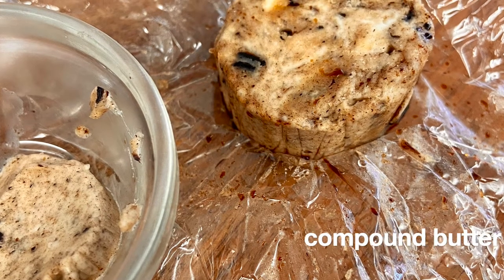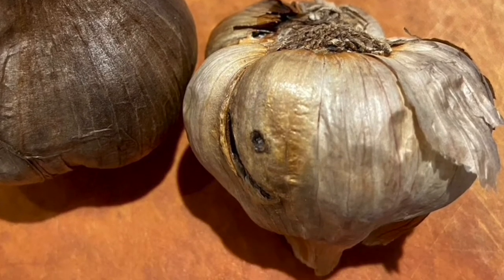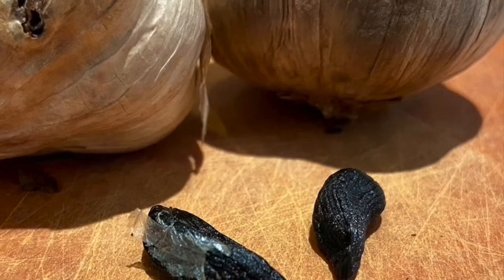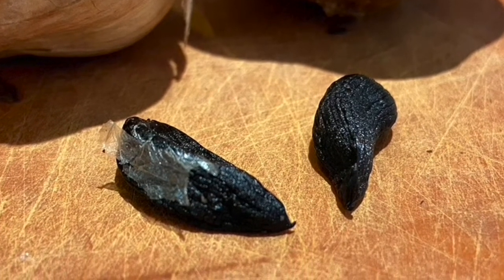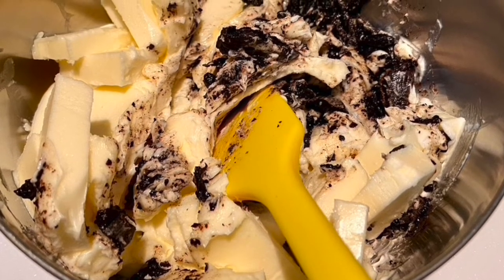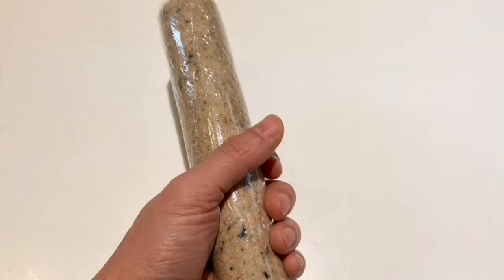BLACK GARLIC compound butter - the most VERSATILE compound butter ever!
WHY I LIKE IT:
- Butter, mmmm. Garlic, mmmm, but BLACK garlic is even yummier! Think of it as super-low-and-slowly roasted garlic, which transforms it into something quite different.
- So ridiculously easy, this isn't even really a video on how to make it!
- The compound butter is so versatile: it can be spread on bread/crackers, added to food right at service (e.g., on steak), or even used in lieu of regular butter when cooking (e.g., rubbed on chicken before you roast).

INGREDIENTS:
- Black garlic, peeled (or scraped out)
- Butter, softened to room temperature (but not melted)
- Salt (optional, I didn't add it because I like to add salt to my food separately)

PROCESS:
1. Add butter and black garlic in a mixing bowl
2. With a spoon or spatula (I prefer a spatula to mash the black garlic), mix it all together. Mix more thoroughly if you like the distribution smoother; I like it smooth, but with some textural interest.
3a. If you plan to use it quickly, simply transfer into an airtight container and place in fridge.
3b. If you make a larger amount, transfer the butter onto a large piece of plastic film and roll it up tight, twisting up the ends of the plastic film like wrapping a candy wrapper. Use a toothpick to poke tiny holes where you have large bubbles trapped under the plastic. Then roll it up in another sheet of plastic film, repeating the wrapping process.
4. Place in fridge or freezer to set/solidify. When you're ready to use some, unroll the plastic and slice a few discs as needed!

NOTES:
- If you don't have black garlic, roasted garlic also works, but be careful as roasted garlic tends to bring a bunch of oil with it: maybe strain it carefully, then keep the garlic oil for other finishing/flavouring.
- This butter keeps well in an airtight container: in the fridge for 2 weeks, or frozen for months. But it's moot, because you'll use it well before that anyway.